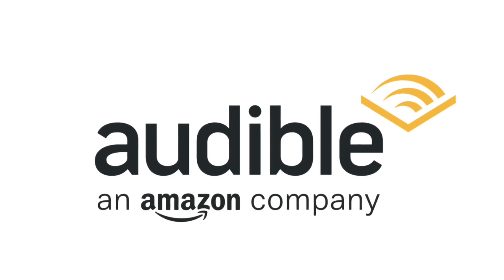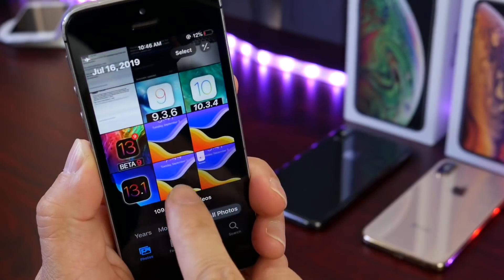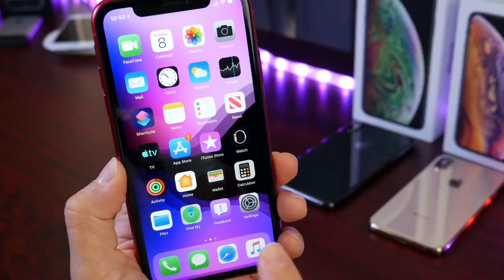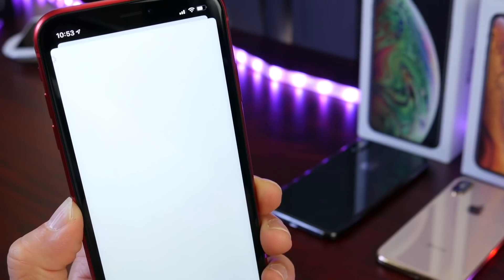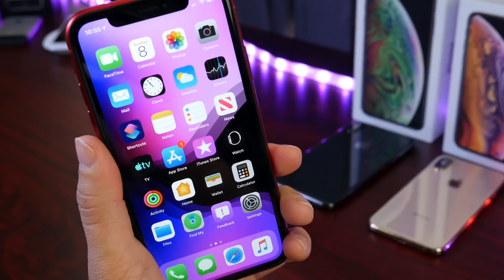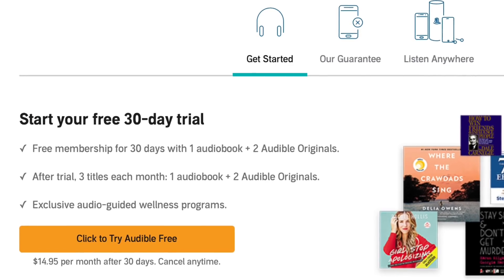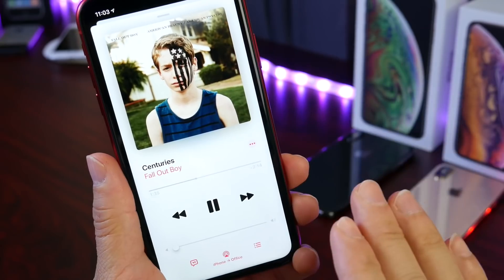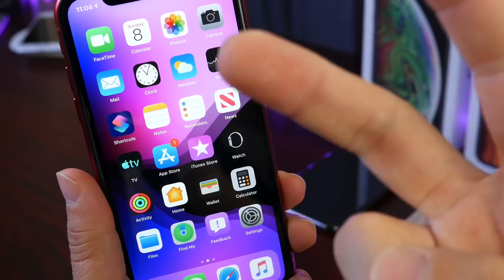NEW iOS 13 Features You’ll DEFINITELY Want To Use